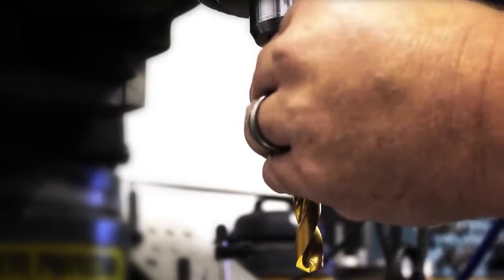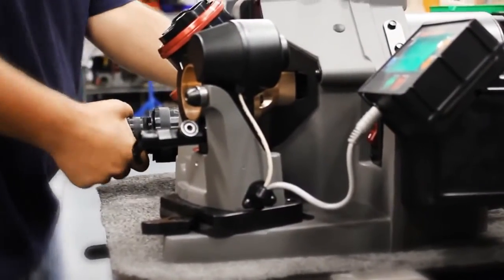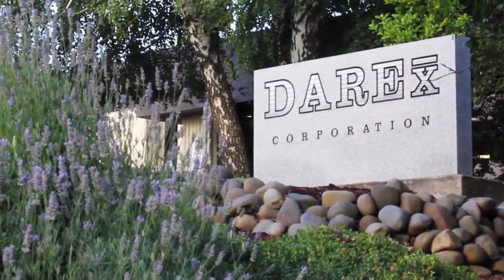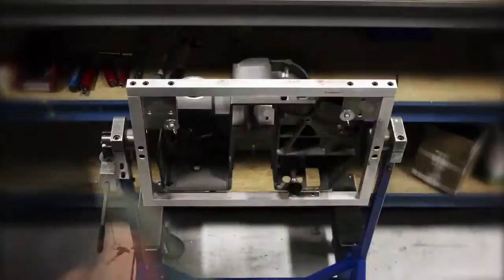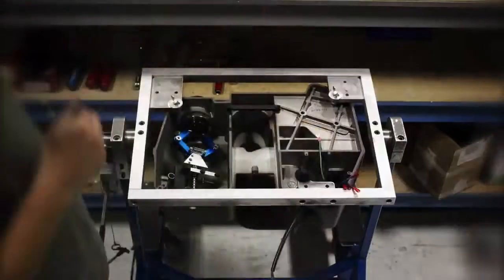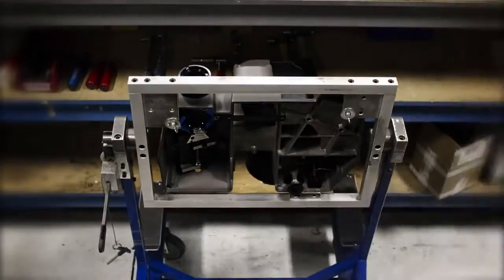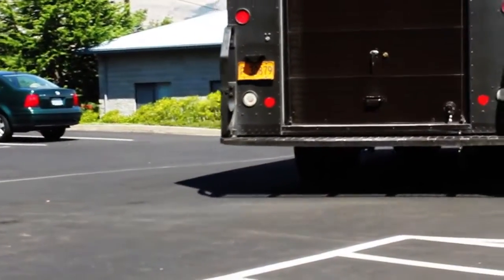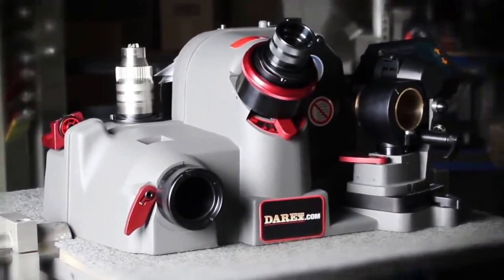Darex XT 3000 - Building a Drill Sharpener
Darex is a 4th-generation family owned company in Ashland, Oregon. For over 40 years we have been creating industry-leading sharpening tools here in the USA.